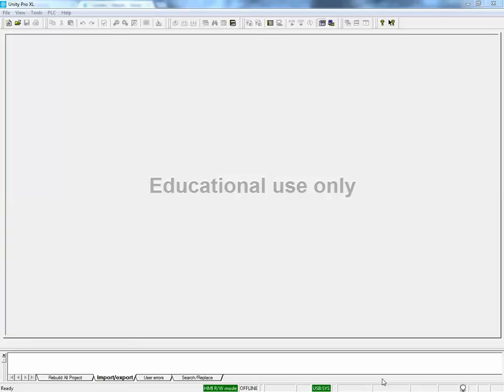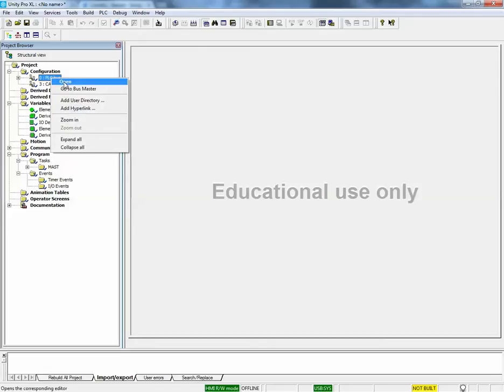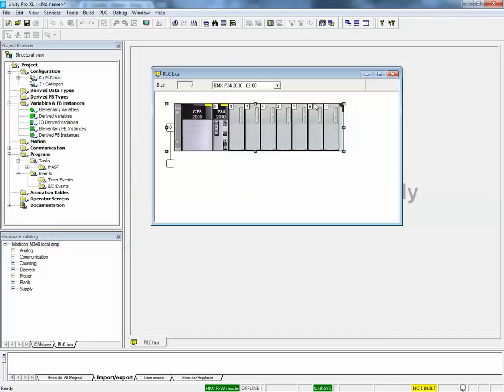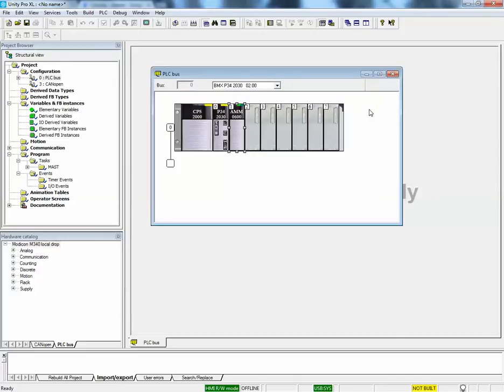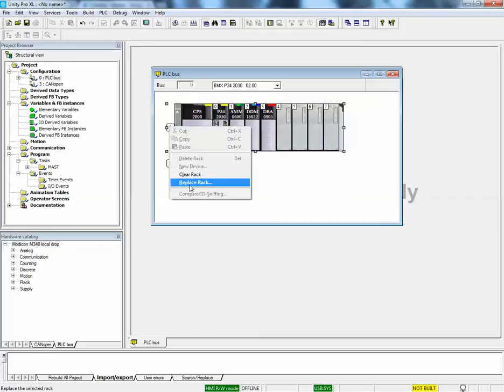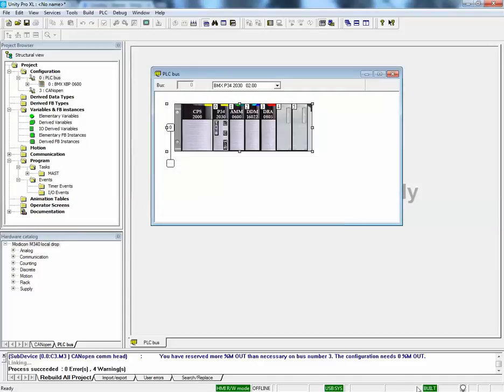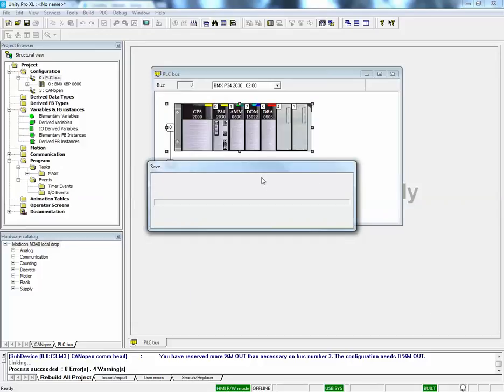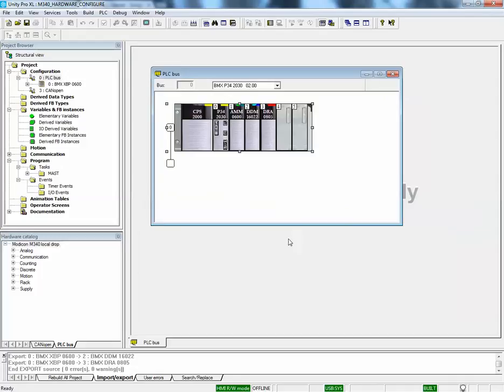M340 Hardware Configuration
Selecting hardware using Unity Pro.